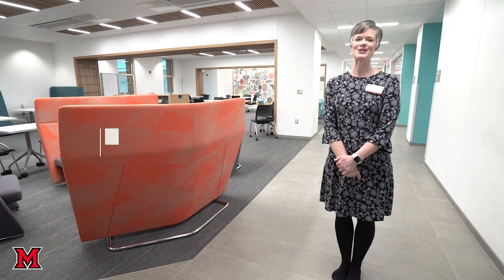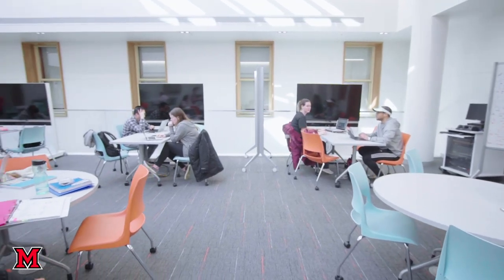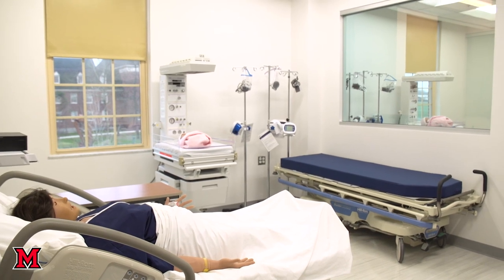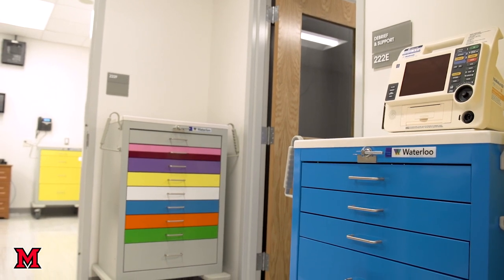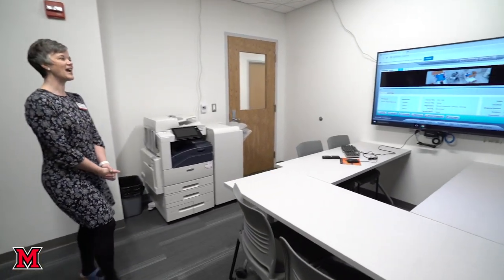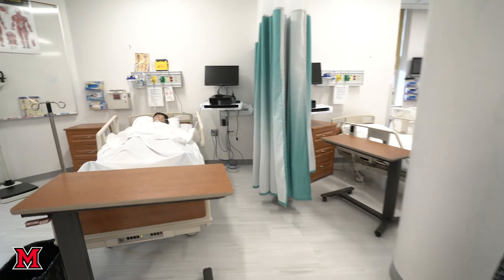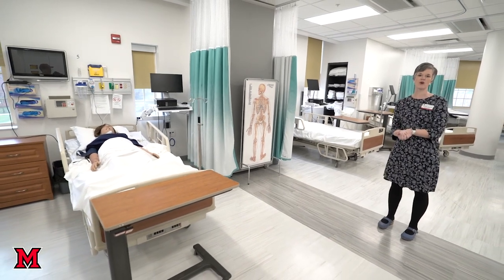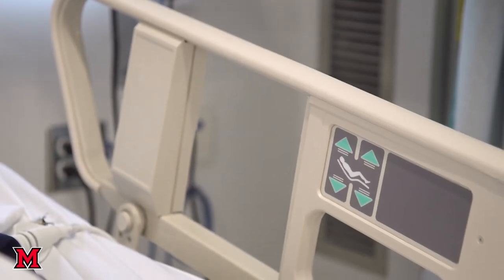Tour the Nursing Program at Miami University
Welcome to Miami University Nursing! Please join us for a virtual tour of our space in Pearson Hall, which includes a brand new, ten-bed Nursing Resource Center and a High-Fidelity Simulation Center.